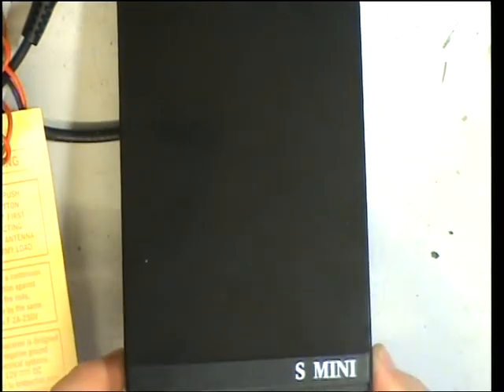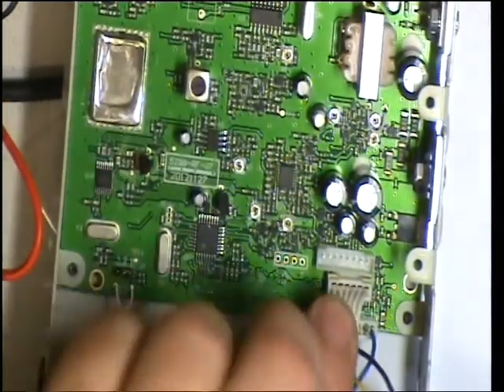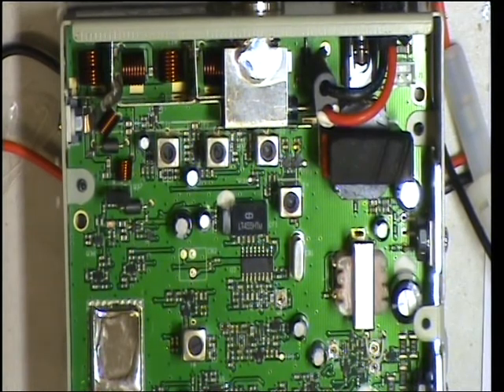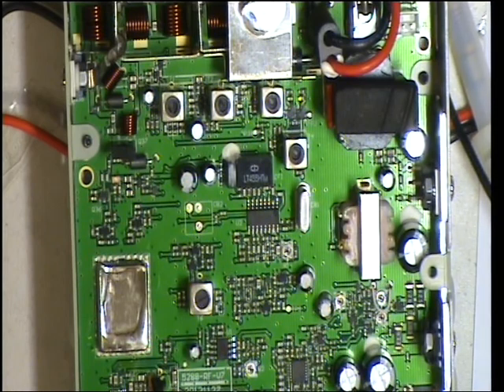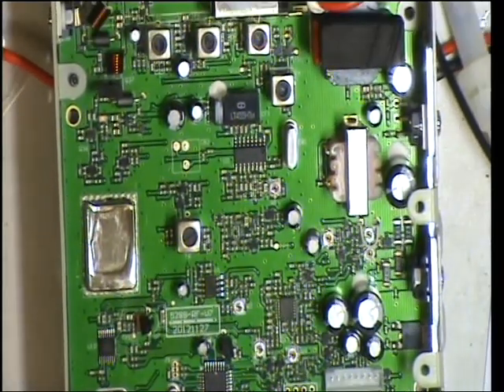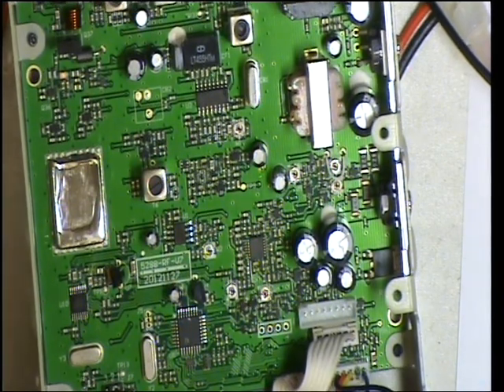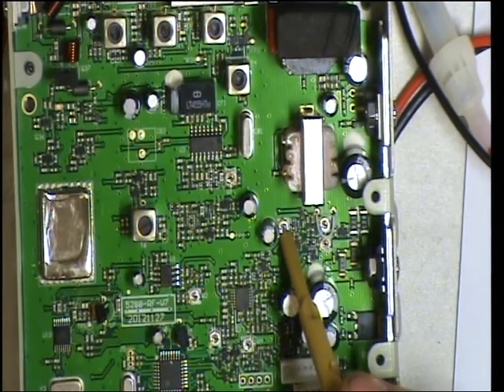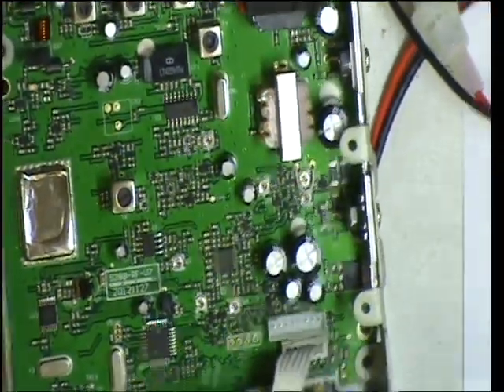CRT S-Mini UK (CE Multi-Norm) CB radio (mobile) - Transmit adjustments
Richard Shireby (Grantham, UK) looks at the CRT S-Mini basic CB radio & in this video goes through the Transmit side of things. Wow! a new radio that actually achieves 4 Watts!